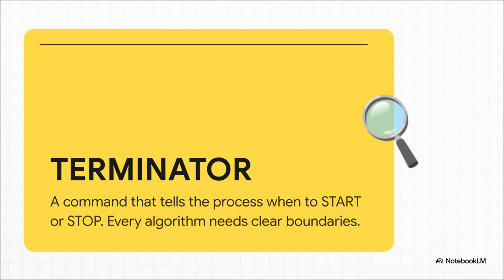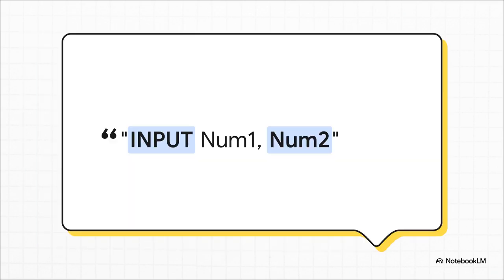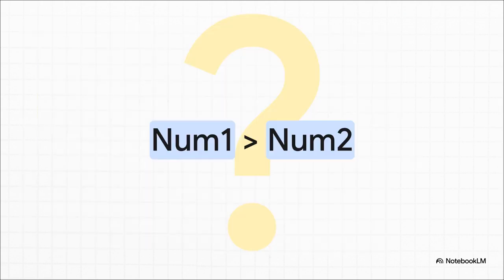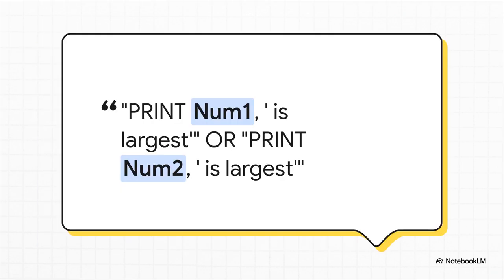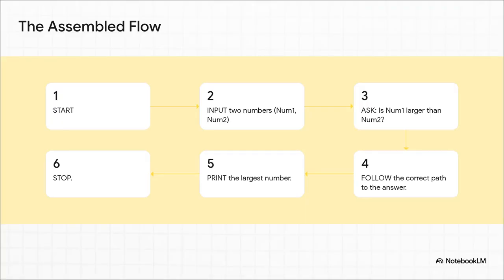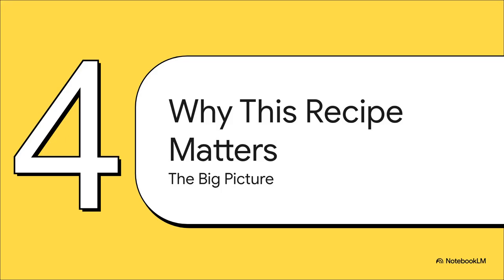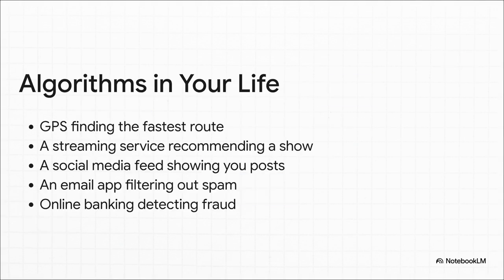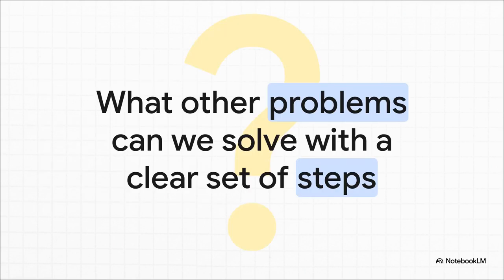IGCSE Grade 10 Chapter 7.3 Explaining the purpose of an algorithm